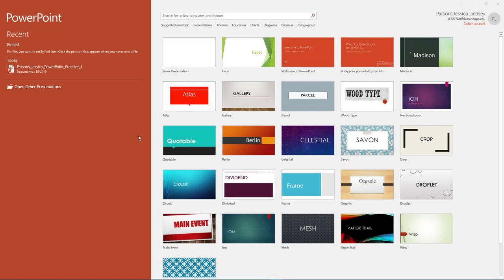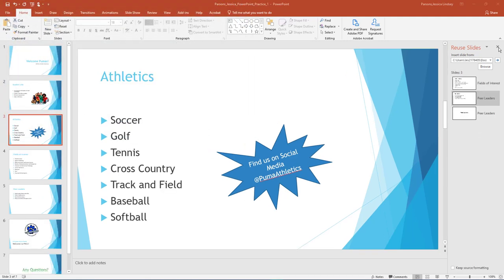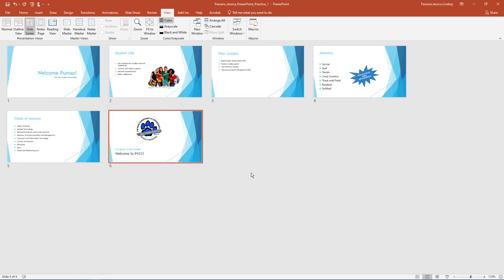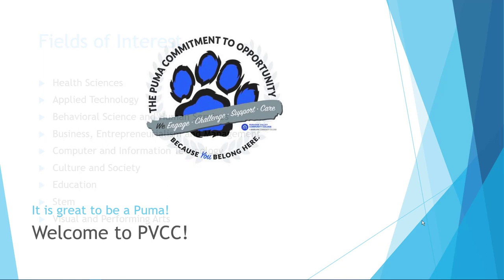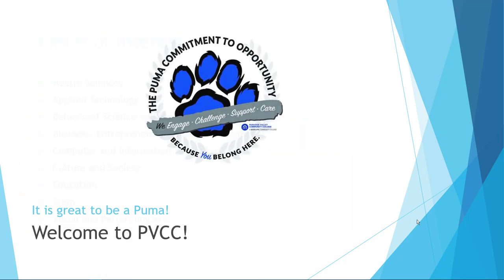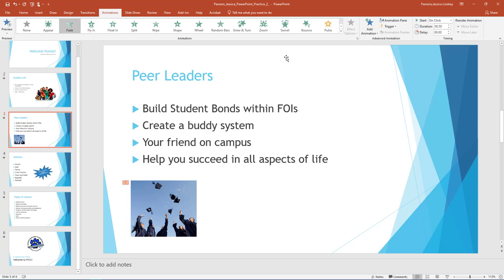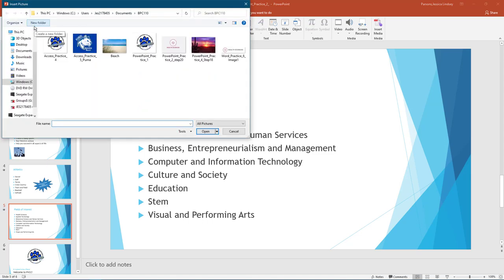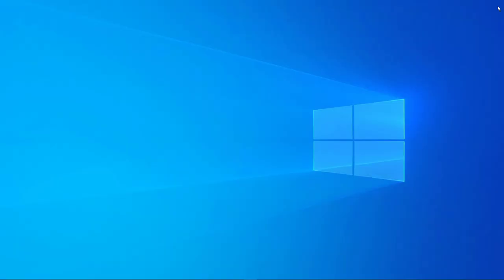BPC110 PowerPoint Practice 2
We will continue to work with the PowerPoint presentation we started in PowerPoint Practice 1. You have been asked by the Occupational Dean to add additional content to the presentation regarding Peer Leadership and Fields of Interest at PVCC. Key skills in this practice include Reuse slides, deleting and moving slides, contiguous and non-contiguous slides, transitions and animations.